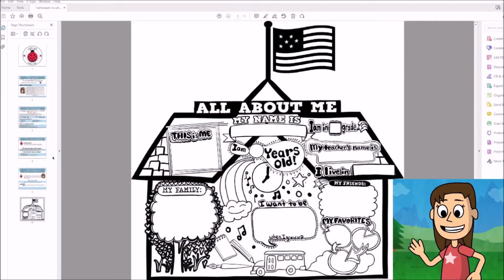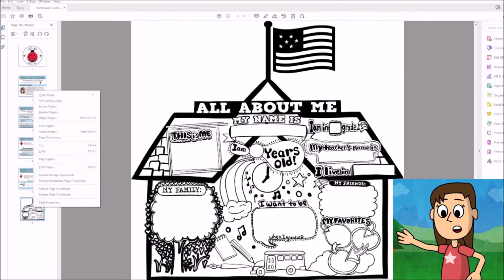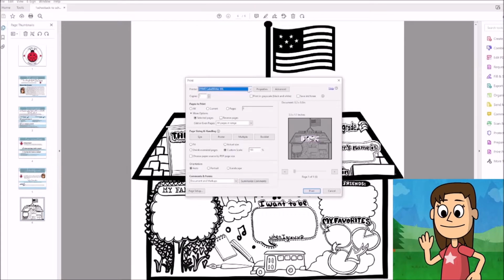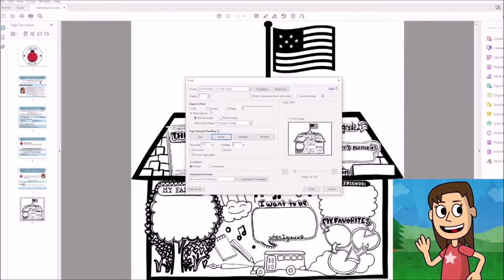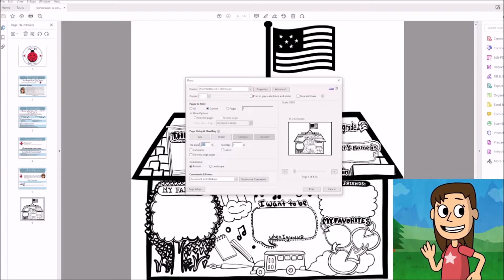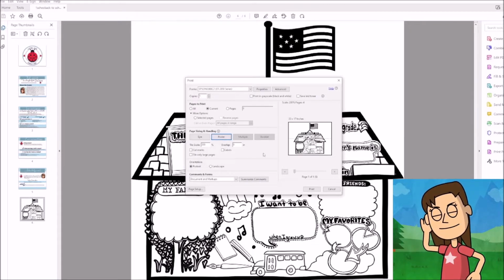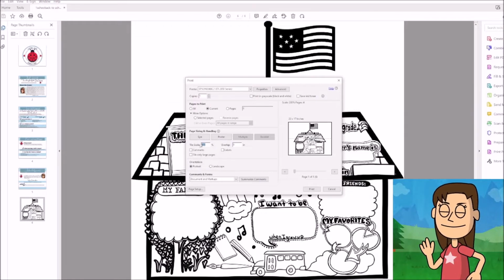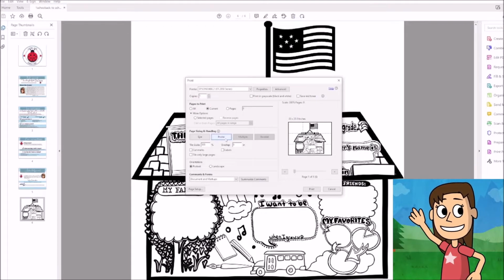How to print a HUGE posters In 5 easy steps Back To School All About ME!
how to print poster at home? in this video you can learn how easy it is to print large posters at home!

Back To School! Color Your School All About Me Poster! School House Theme!
What You get is a poster that is in Black and White for your students are able to color in with any media they like! check out preview for ideas!

Perfect for

Open house!
1st Day of School Activity or just any day!

When you're done, hang them up in your classroom for colorful decorations!

Get facts with your students! and their friends & classmates.

Use markers, crayons and more to write, draw and color in answers to fun statements like

Name
My teacher is:
This is a picture of me
My family
I want to be when I grow up
My favorites
I am in ____ Grade
I live in_____
My friends are
all in School house theme!

Everyone loves a great deal! SOP’s sales happen often and are great ways to save money on items you love.
Collection Of Latest Must-Have Fashion & More shop the latest fashion brands on Women's and Men's Clothing, Accessories, Jewelry, Beauty, and Kids

Save On Products is a participant in the Amazon Services LLC Associates Program, an affiliate advertising program designed to provide a means for sites to earn advertising fees by advertising and linking to Amazon.com.